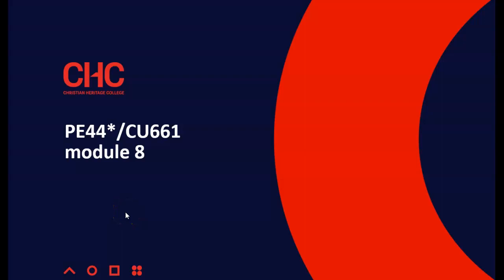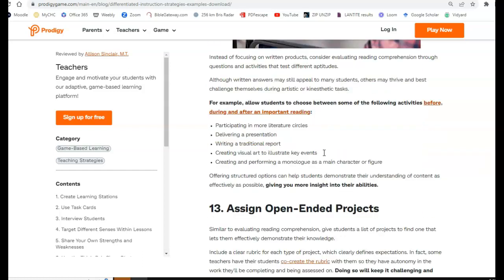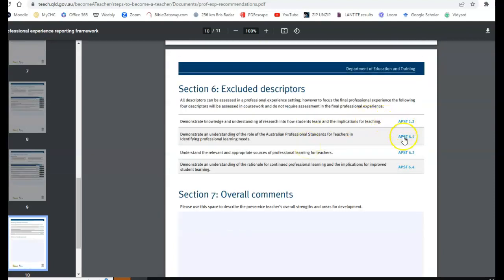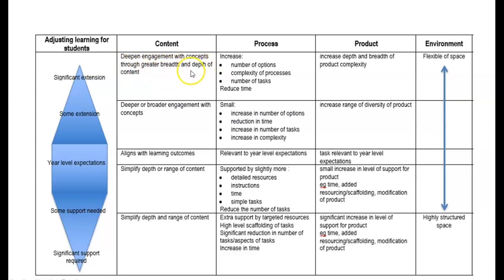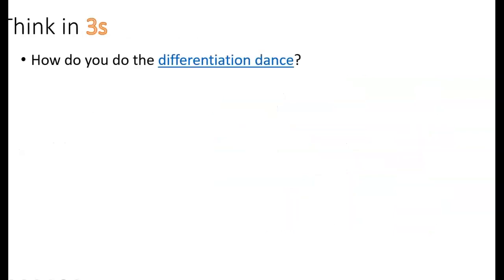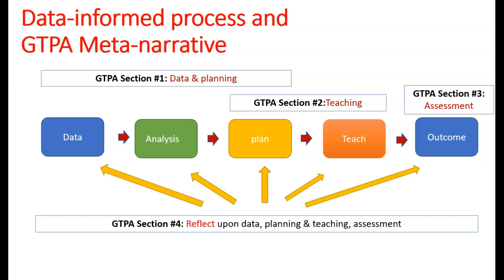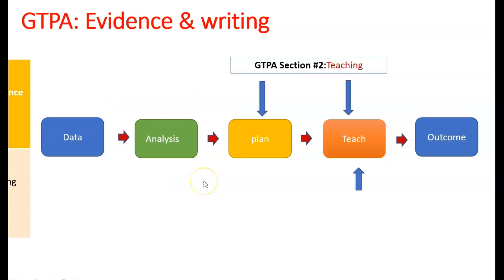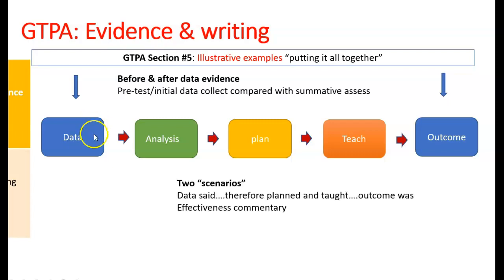PEP4 module 8 flythough